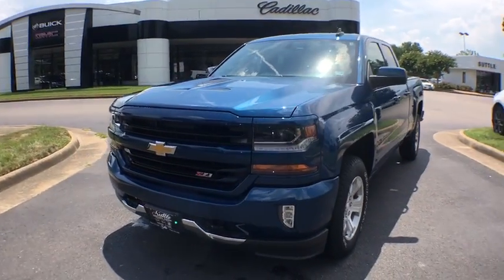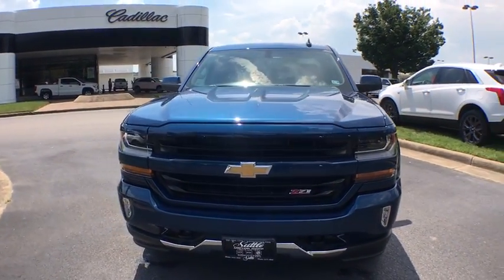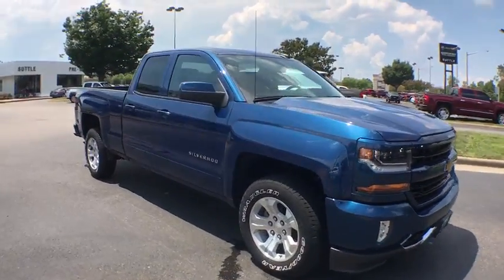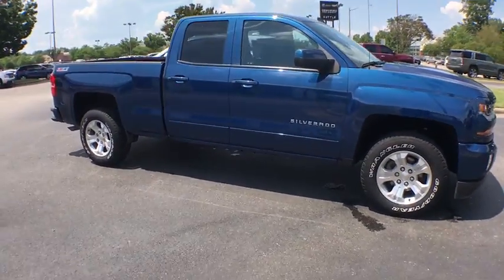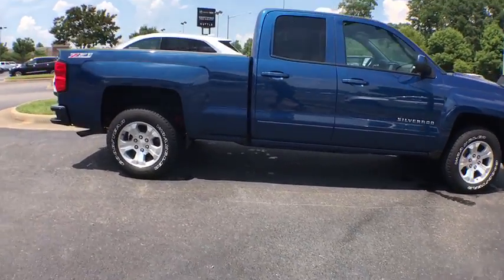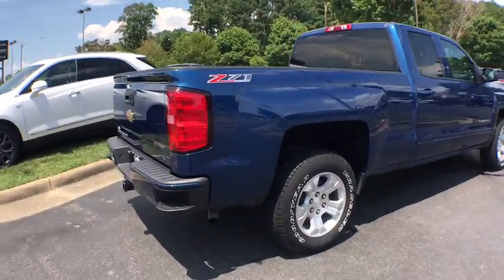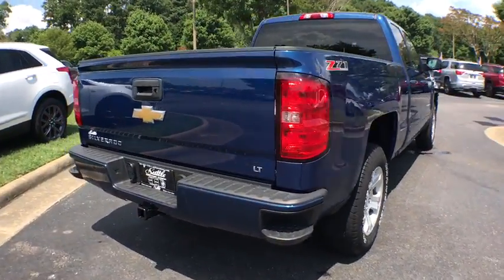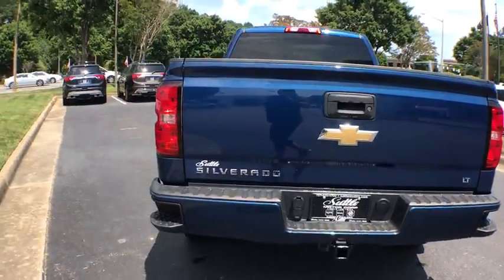2016 Chevrolet Silverado 1500 Hampton, Chesapeake, Williamsburg, Yorktown, Newport News, VA 417191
Deep Ocean Blue Metallic U 2016 Chevrolet Silverado 1500 available in Newport News, Virginia at Suttle Motor Corporation. Servicing the Hampton, Chesapeake, Williamsburg, Yorktown, VA area.

Recent Arrival! 2016 Chevrolet Silverado 1500 LT LT2 Deep Ocean Blue Metallic * ONE OWNER CLEAN CARFAX *, * GM CERTIFIED *, * GM 172 POINT INSPECTION *, WIFI, Z71, 4WD, Silverado 1500 LT LT2, 4WD, All Star Edition, Bed Liner, Bluetooth For Phone, Heated Driver & Front Passenger Seats, Off-Road Suspension Package, Rear Vision Camera w/Dynamic Guide Lines, Remote Vehicle Starter System, Trailering Package. CARFAX One-Owner. Clean CARFAX. Certified. Chevrolet Certified Pre-Owned Details:brbr  * Vehicle Historybr  * Transferable Warrantybr  * Powertrain Limited Warranty: 72 Month/100,000 Mile (whichever comes first) from original in-service datebr  * 24 months/24,000 miles (whichever comes first) CPO Scheduled Maintenance Plan and 3 days/150 miles (whichever comes first) Vehicle Exchange Programbr  * Limited Warranty: 12 Month/12,000 Mile (whichever comes first) from certified purchase datebr  * 172 Point Inspectionbr  * Warranty Deductible: $0br  * Roadside AssistancebrbrbrReviews:br  * Quick acceleration and strong towing and hauling ability, thanks to available V8 engines; front seats are comfortable for long drives; cabin is pleasingly quiet at highway speeds. Source: Edmundsbr  * Powerful, fuel-efficient engines; many available configurations; well-built, comfortable interior; quiet highway ride. Source: EdmundsbrbrbrProudly serving Virginia Beach, Norfolk, Chesapeake, Pungo, Bay Island, Hampton, Newport News, Hampton Roads, Suffolk, Smithfield, Carrollton, Williamsburg, Jamestown, Toano, Windsor, Franklin, Salem, Princess Anne, Tabb, Rushmere, Rescue, Poquoson, Grafton, Gloucester, Richmond and all of greater Virginia since 1902.